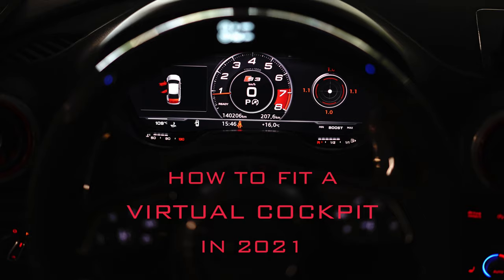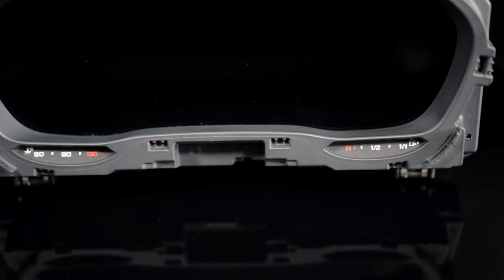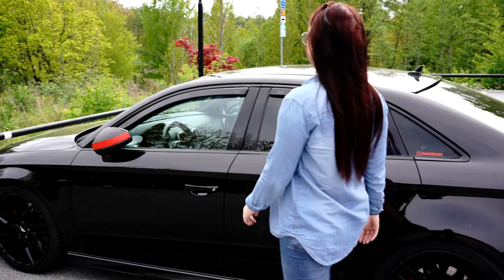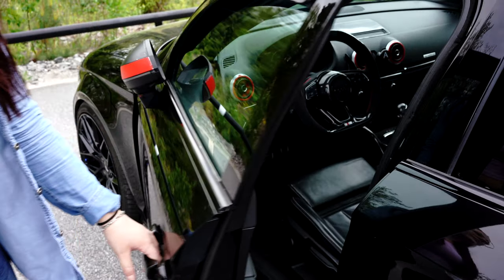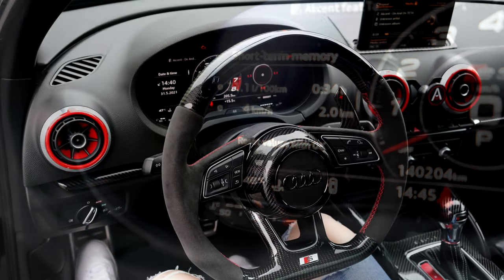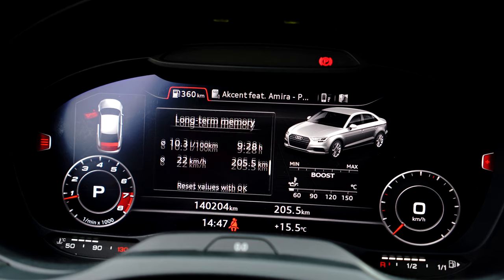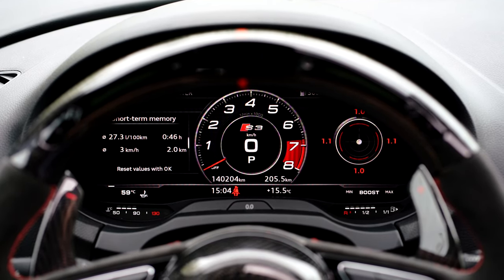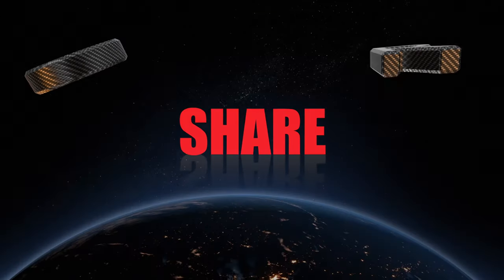How To Fit a Virtual Cockpit To Your Audi in 2024 (Full Information) | 4K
I got alot of different information about it so i tought i make a video and tell what’s needed to get it to work.

This is done on an S3 but is basically the same way for all Audis/VAG cars.

Did you like the steering wheel? Here is a full in-depht video of it with everthing you need to know and installation on a Prefacelift:

A BIG thanks to Dynasty AB for making this possible 😁

Link for the installation kit: